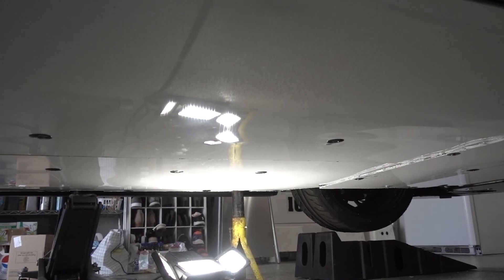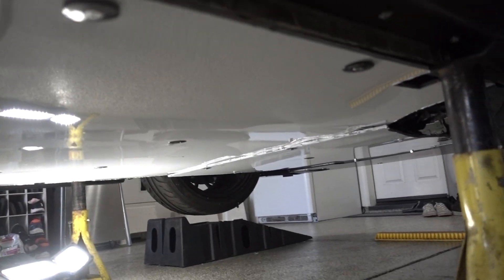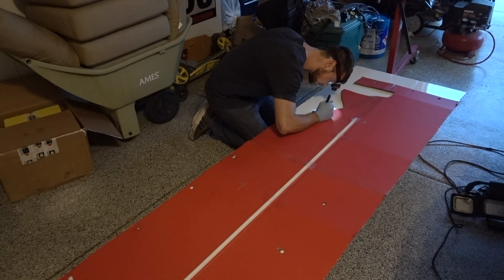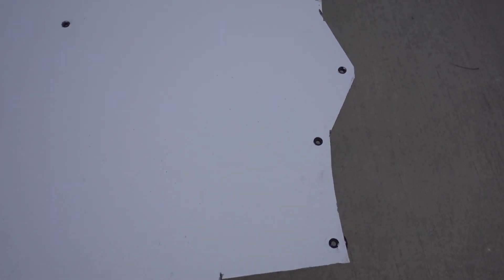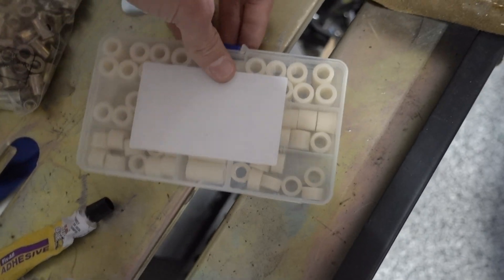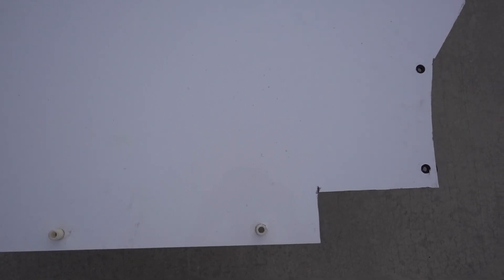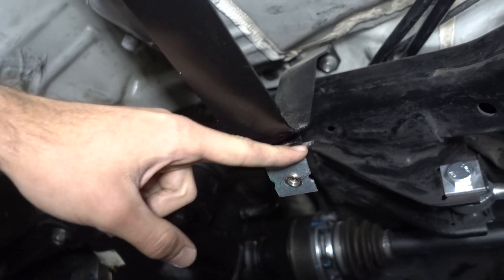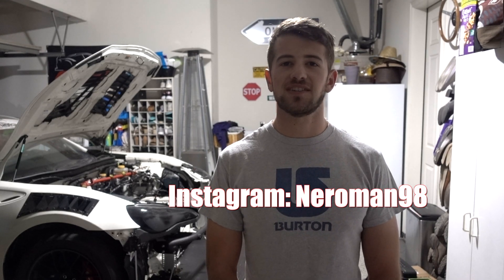How to build a Flat Floor for the FRS/BRZ/86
0:00 Introduction
0:34 The Flat Floor
1:03 Making a Template
1:33 Cutting the Alumalite
2:01 Design of the Flat Floor
3:01 Parts to Mount the Floor
3:53 Mounting the Flat Floor
6:02 Conclusion